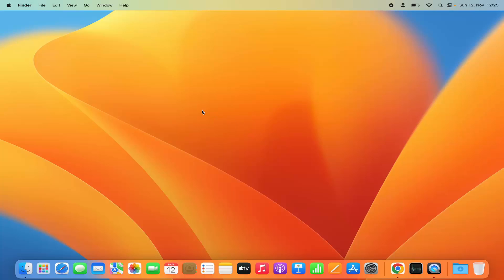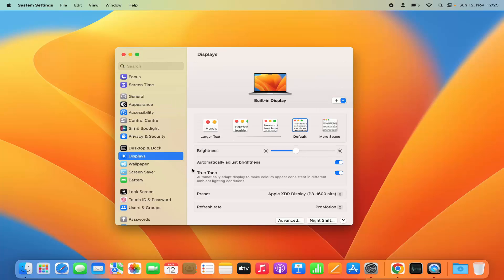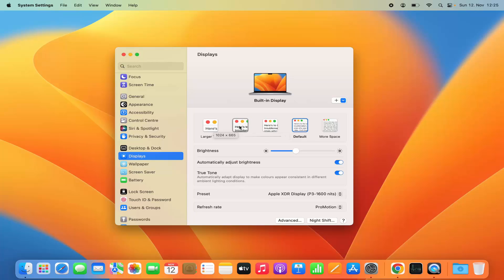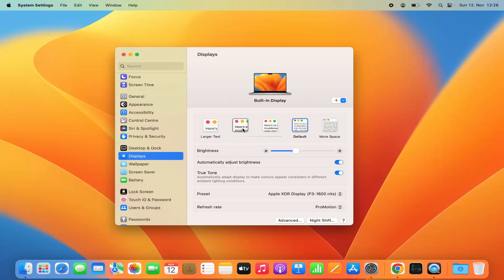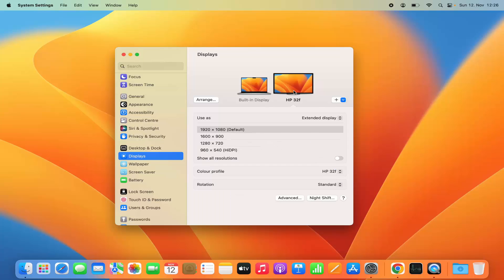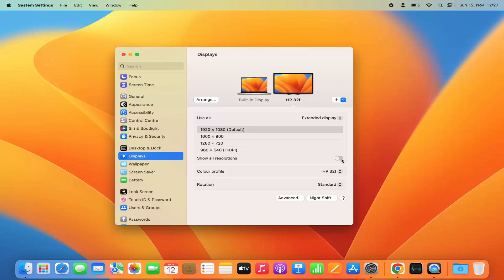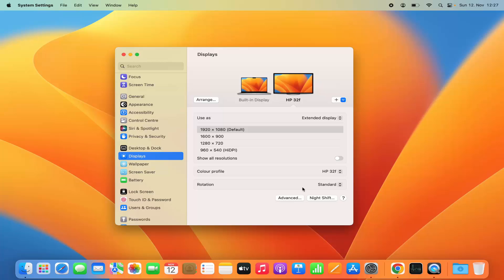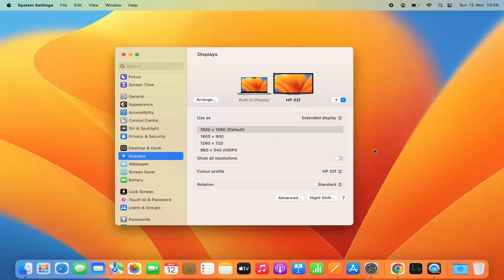How To Change Display Resolutions on Your Mac | Use Custom Screen Resolutions on macOS (MacBook)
Adjusting display resolutions on your Mac is a great way to optimize your visual experience. In this tutorial, we'll guide you through the steps of changing display resolutions and even using custom screen resolutions on your Mac. Whether you're a creative professional, gamer, or just want to tailor your display to your preferences, this guide is suitable for users of all levels.

**Accessing System Preferences:**
Learn how to navigate to System Preferences, the central hub for customizing your Mac's settings. Within System Preferences, you'll find the Display section, where you can make changes to your screen resolution.

**Choosing Standard Resolutions:**
Discover the pre-set display resolutions available for your Mac and how to select the one that suits your needs. This is ideal for those who prefer standard resolutions without delving into custom settings.

**Creating Custom Resolutions:**
For users who want more control over their display, we'll explore how to create and use custom screen resolutions. This is particularly useful for tasks such as graphic design, video editing, or if you have specific preferences for your display setup.

**Testing and Applying Changes:**
Understand how to test and apply changes to your display resolutions. We'll walk you through the process of confirming that your selected resolution works well with your monitor.

**Considerations for Third-Party Apps:**
Explore the possibility of using third-party applications to further customize your display resolutions, providing additional flexibility and options.

This tutorial aims to empower you to take control of your Mac's display settings, ensuring that your screen resolution aligns with your preferences and intended usage.